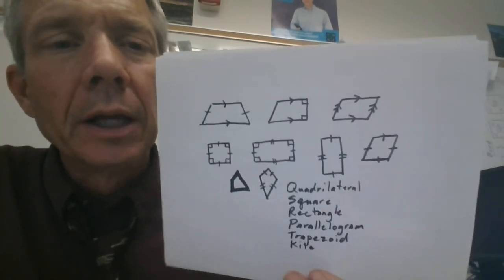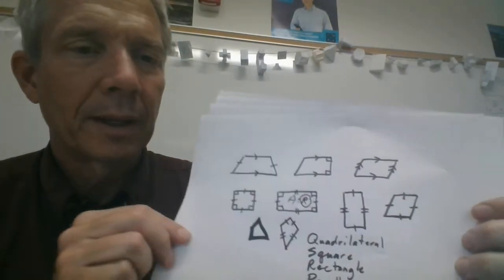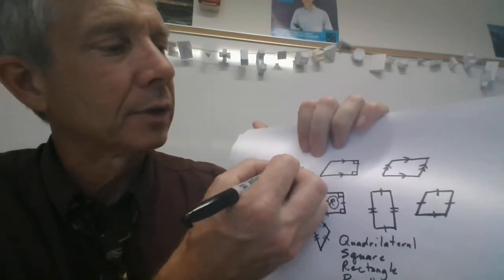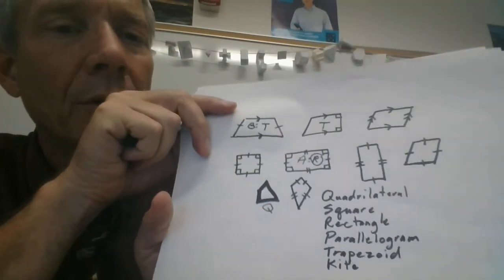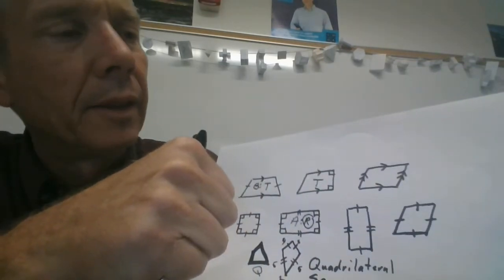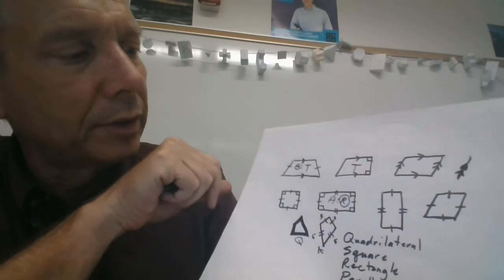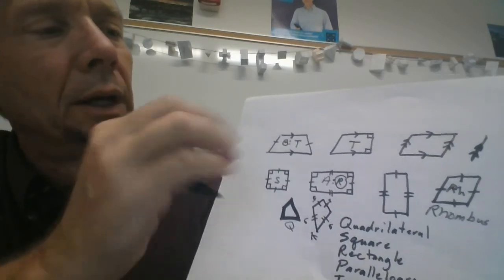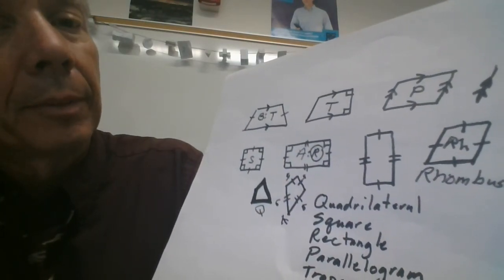Quads and Markings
Quadrilaterals come in many forms.